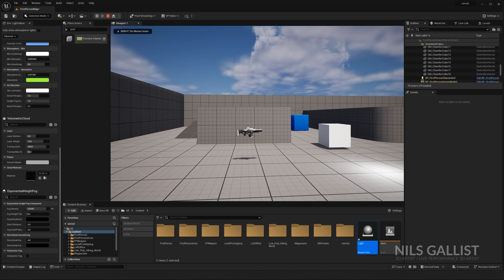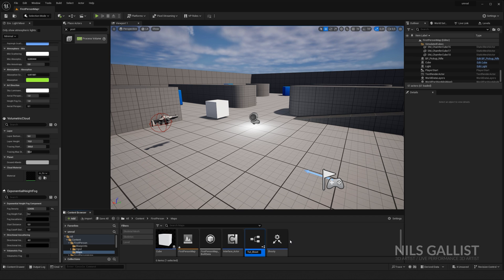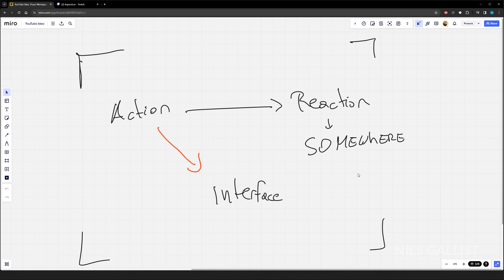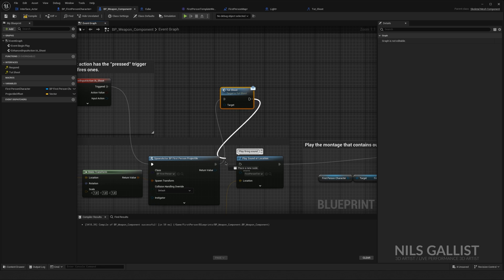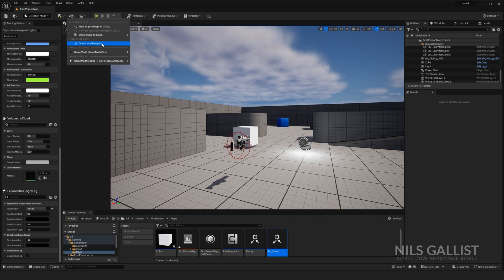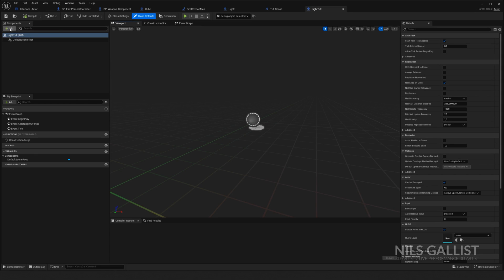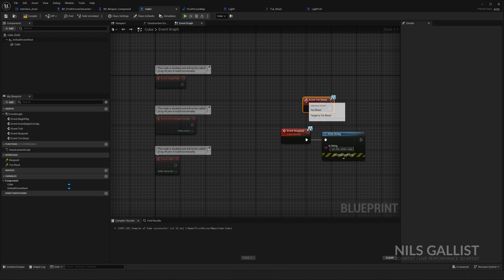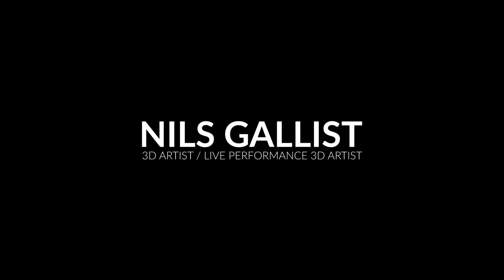How To Commnicate With EVERYTHING in UE5.3 - Blueprint Communication made EASY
This is just a short overview of HOW to use Blueprint Interfaces. For a more detailed video about: "WHY and WHEN", keep an eye out for further videos.